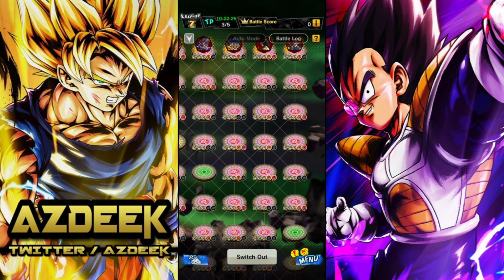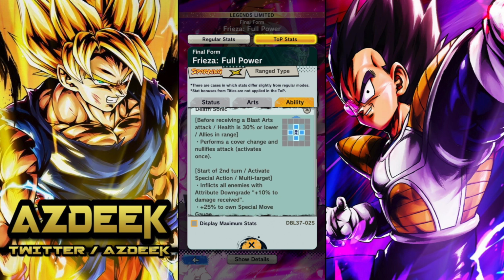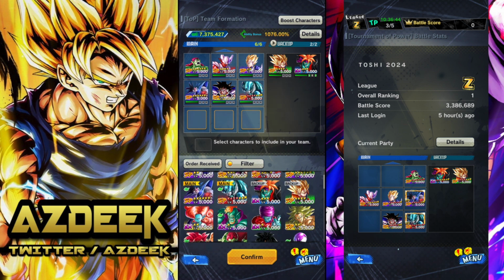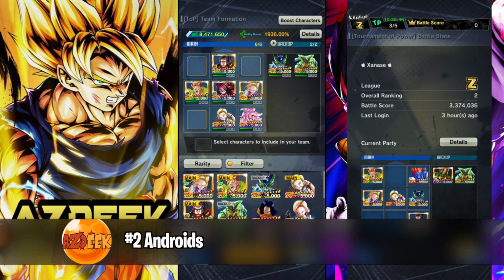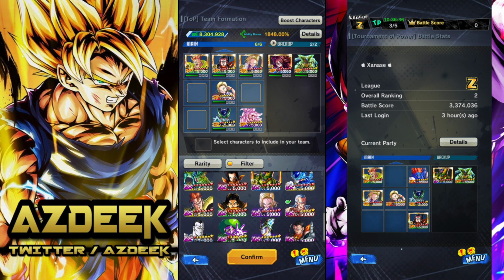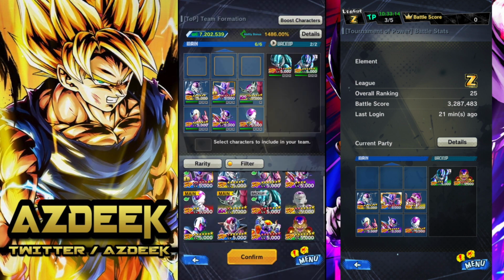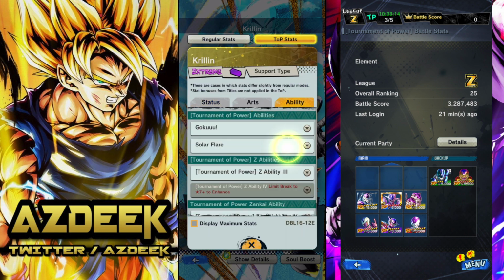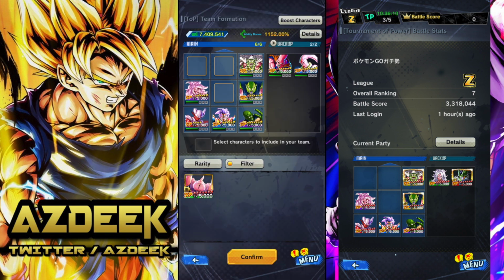BEST TEAMS TO USE FOR TOURNAMENT OF POWER SEASON 6!!! ToP GUIDE W TIMESTAMPS!! (Dragon Ball Legends)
0:00 - Season 5 recap
2:31 - EX Namek Goku analysis
3:17 - LF FP Frieza analysis
5:06 - Appule analysis
5:57 - Zenkai Ginyu analysis
6:55 - Sagas from the movies
10:53 - Androids
14:42 - LoE/Frieza Force
20:29 - Regen
23:39 - Tips (bonus team)

Core member of 59 GAMING!!
Proudly apart of the KAIŌSHIN clan!